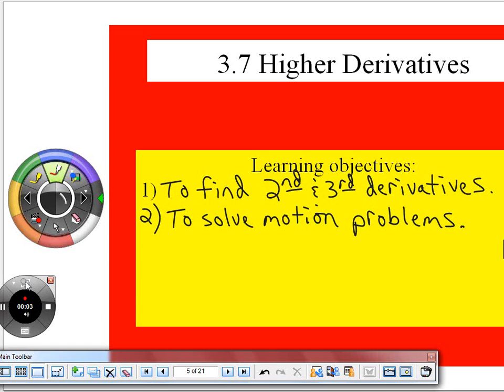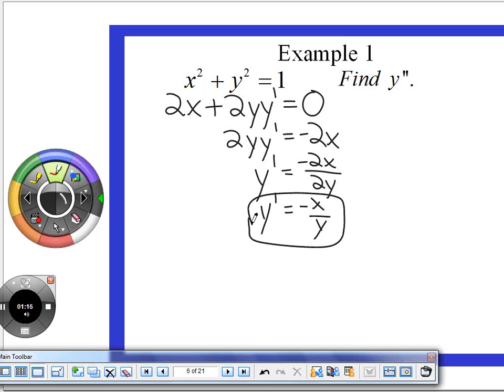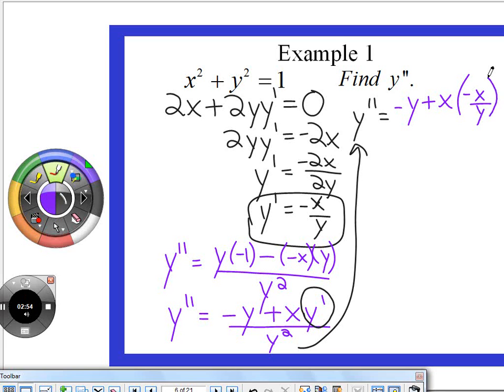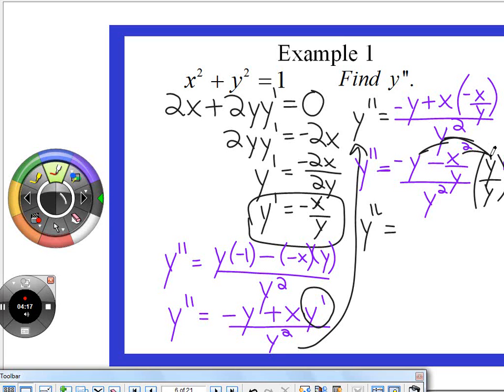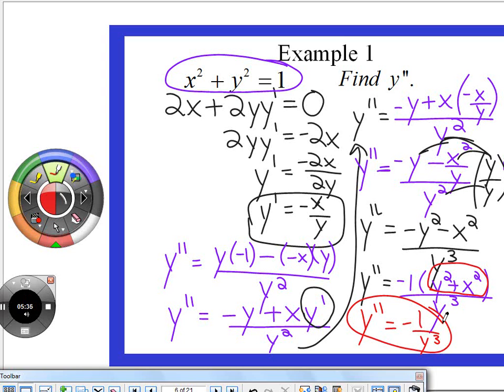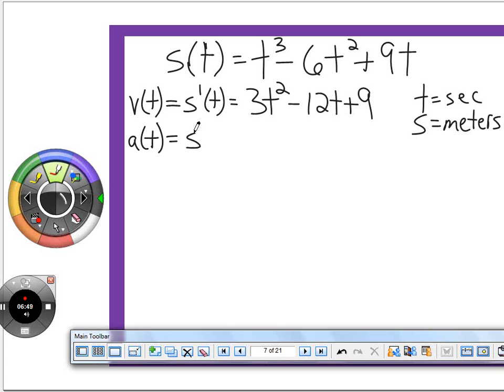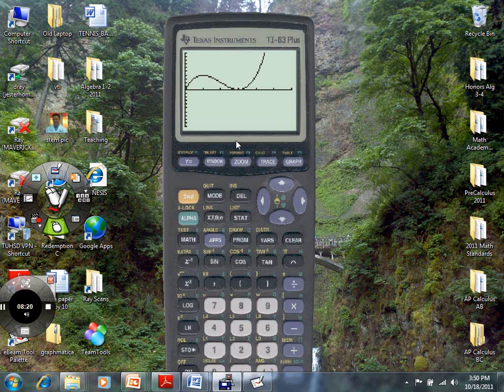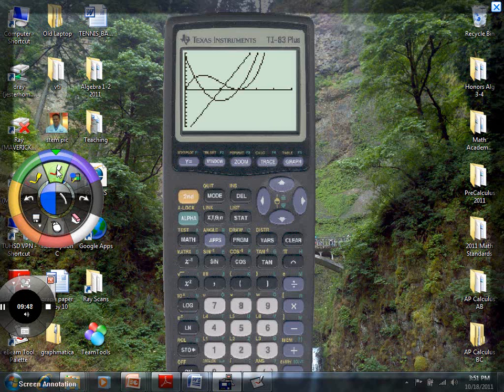3 7 Higher derivatives calc ab notes